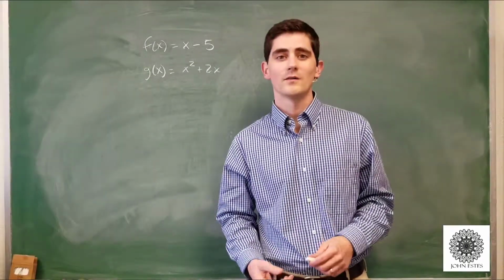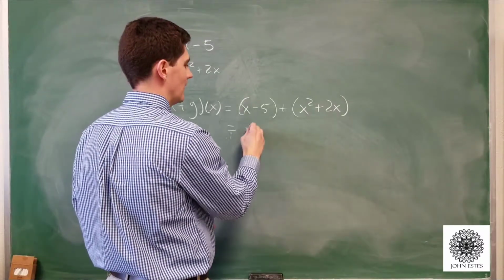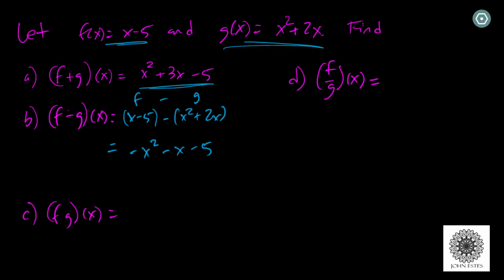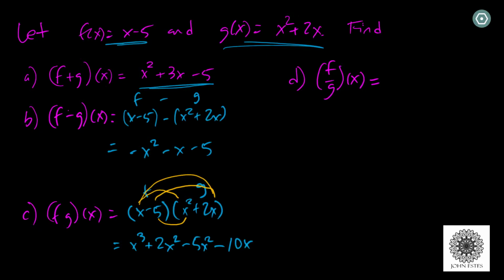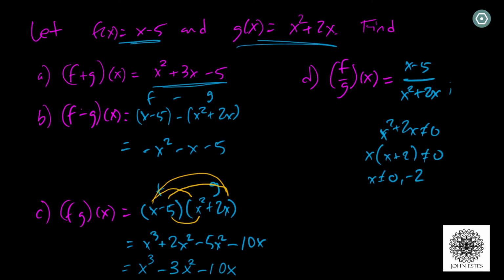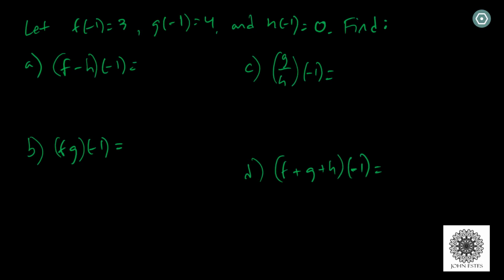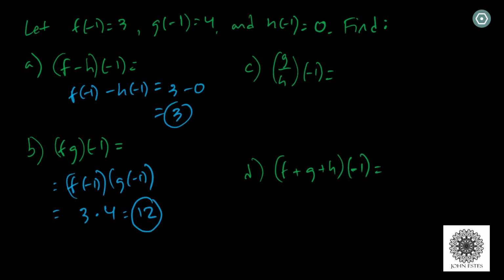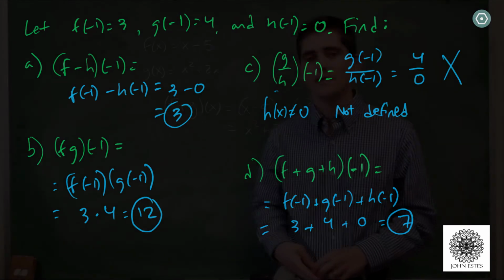How to Combine Functions to Make New Functions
Table of Contents:

00:00 - Introduction
00:36 - (f+g)(x)
01:29 - (f-g)(x)
01:59 - (fg)(x)
03:10 - (f/g)(x)
04:10 - Ex 2 (a)
05:07 - Ex 2 (b)
05:35 - Ex 2 (c)
06:11 - Ex 2 (d)
06:53 - Marker 12